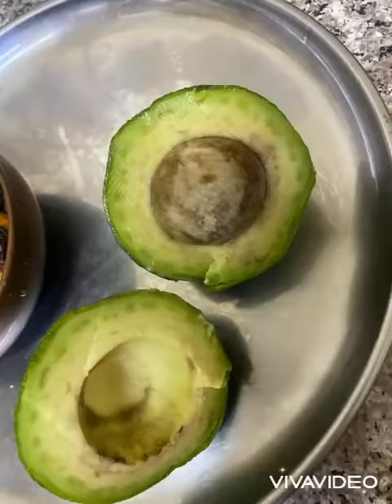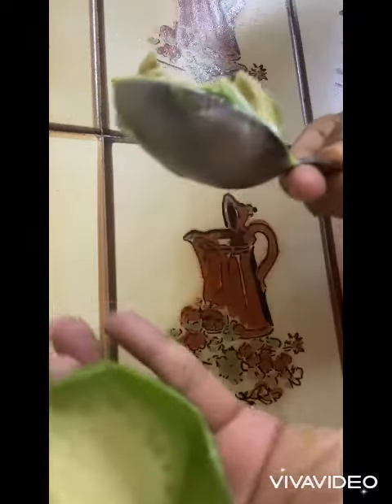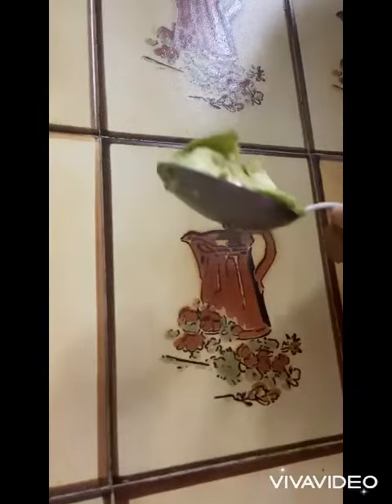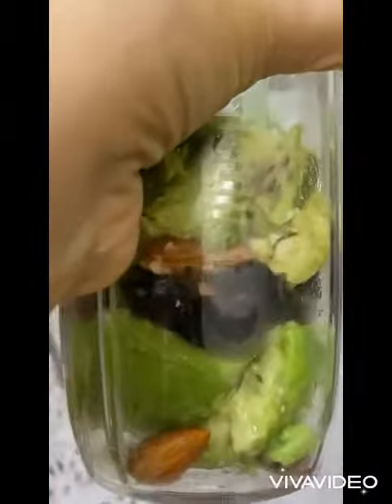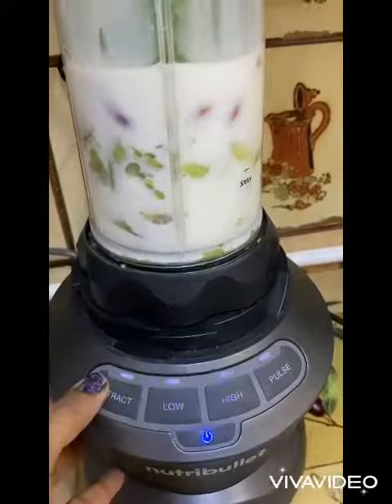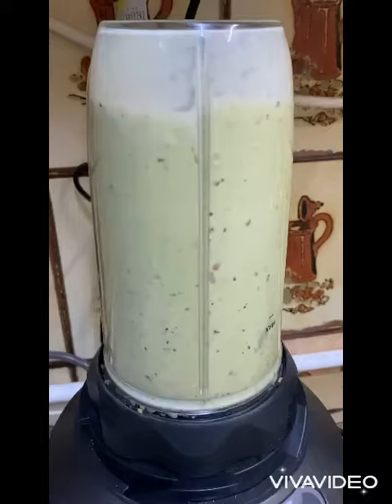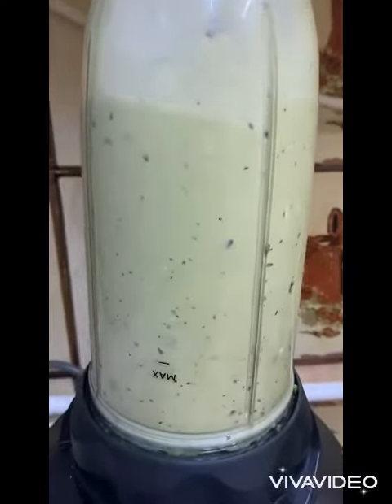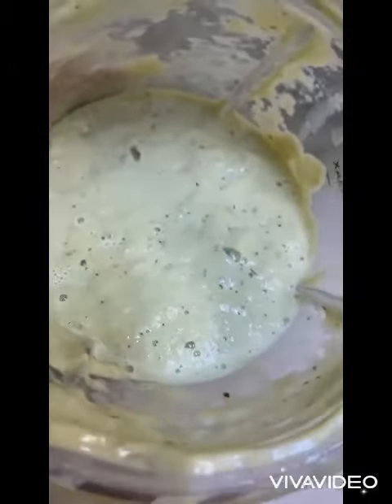Sugar free avocado milkshake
Add dates and walnut as per your choice